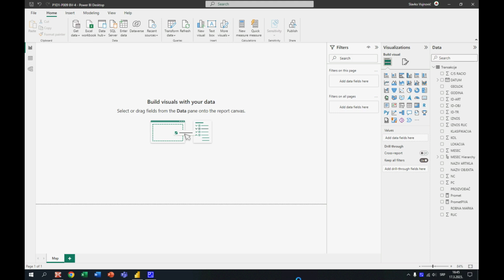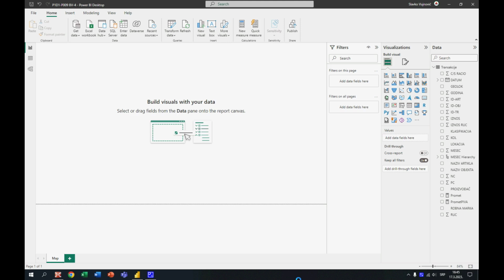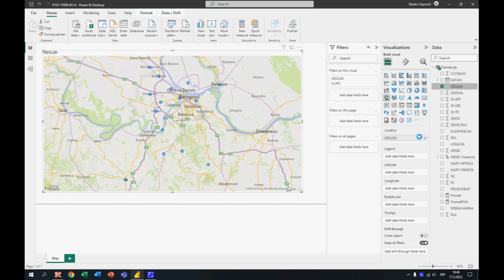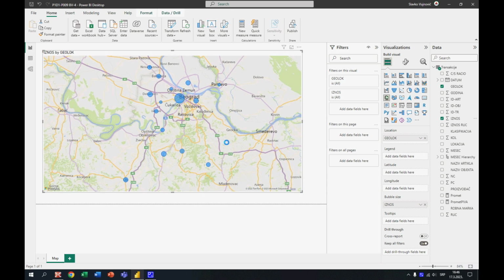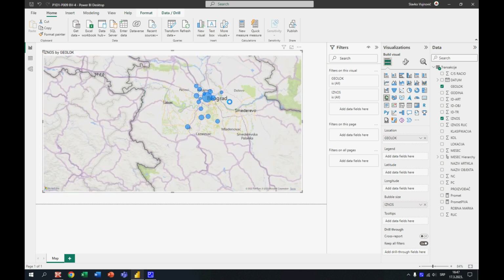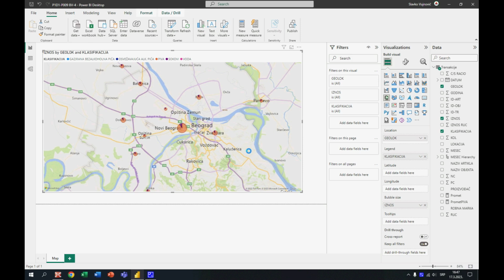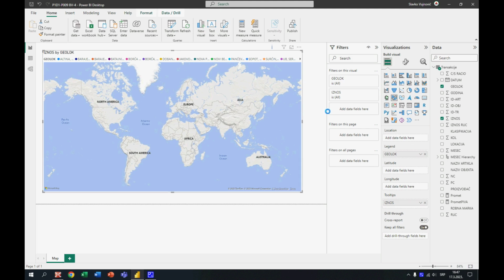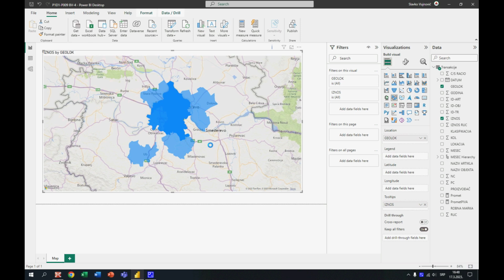Power BI Tricks & Treats, episode 15: Map & Filled Map visuals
Maps and Filled Maps are powerful visualizations that help you display and analyze data across geographic locations. Whether you want to compare values by country, region, city, or other geographic area, these visuals make it easy to uncover patterns and trends on a map. In this video, you'll learn how to create and use Maps and Filled